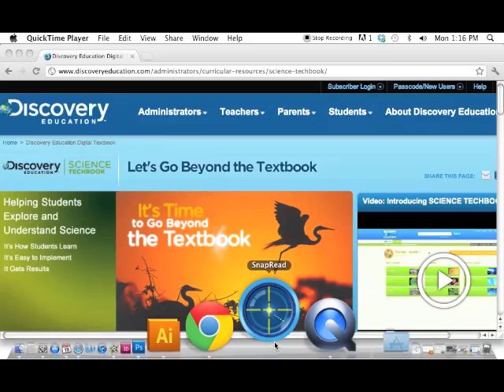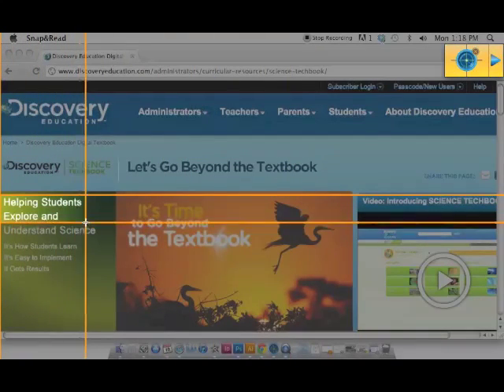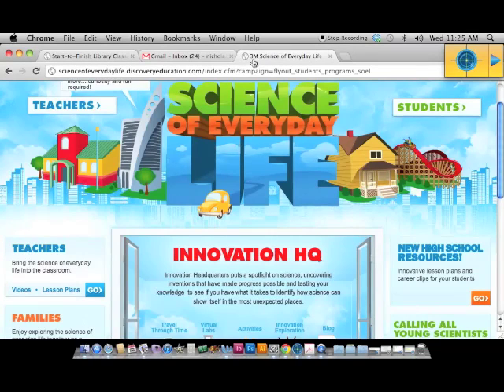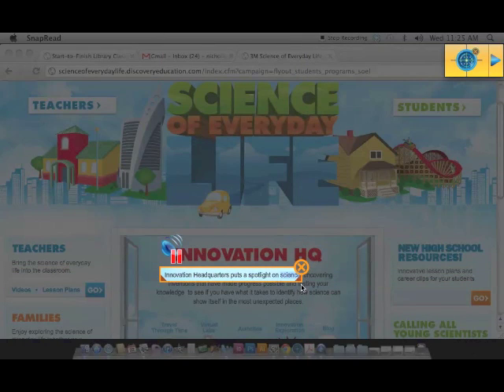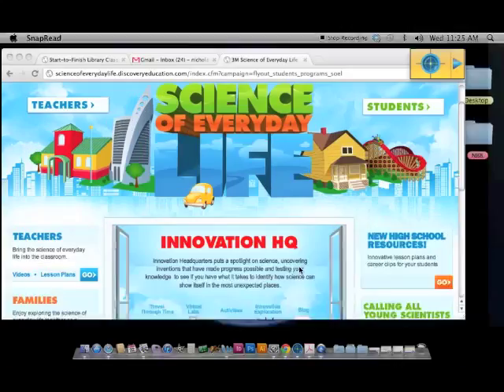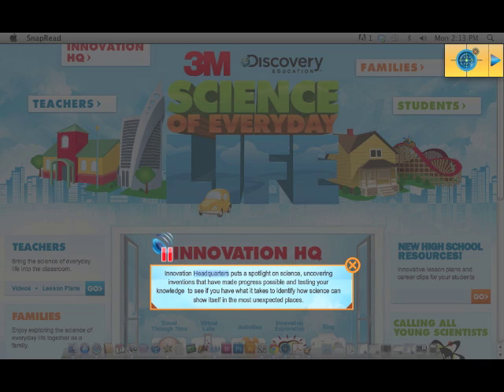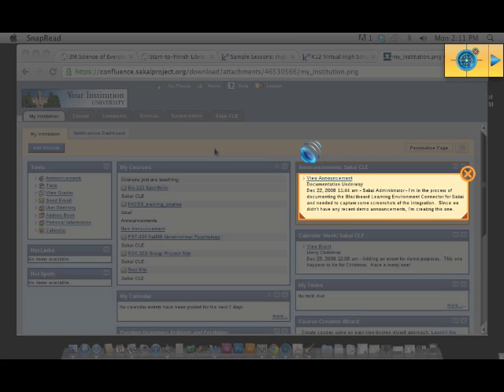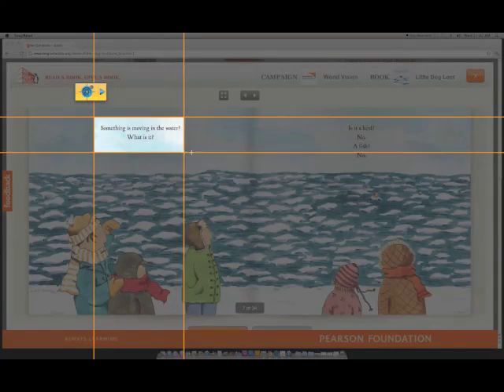Snap and Read Demo (Don Johnston)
Snap&Read by Don Johnston is an accessible toolbar that reads any text on-screen as it floats over any application. The simple one-button interface reads both accessible and inaccessible text aloud from Flash websites, Word docs, PDFs, web-based tests, images, and even dialog boxes.